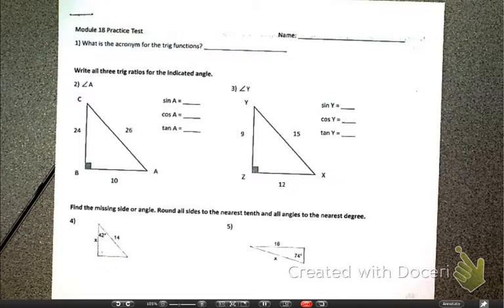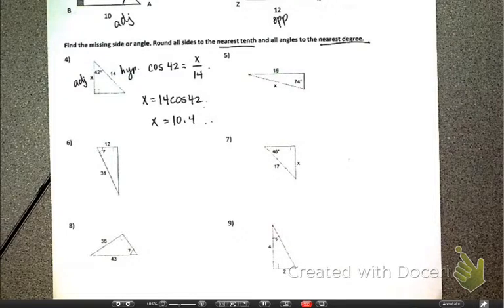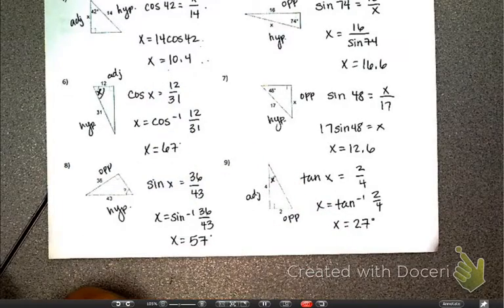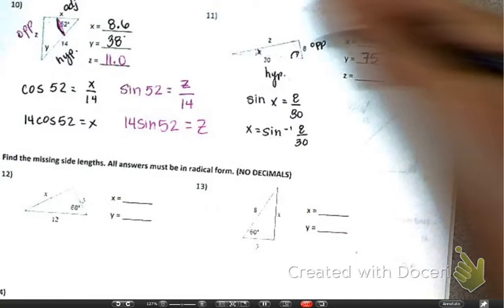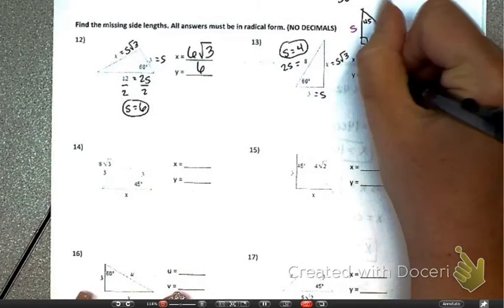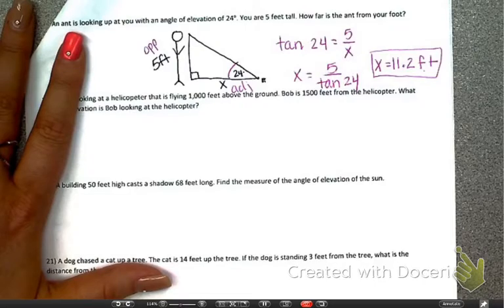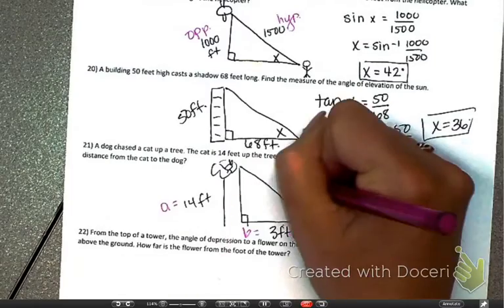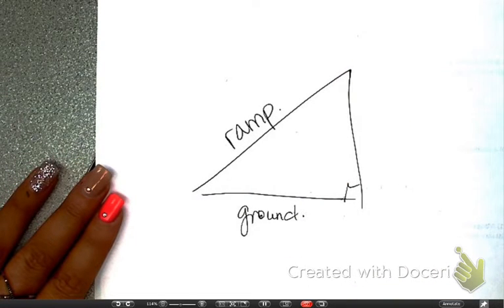Mod 18 Practice Test